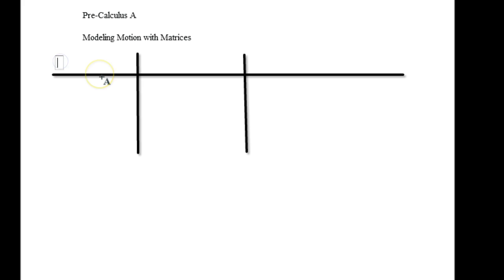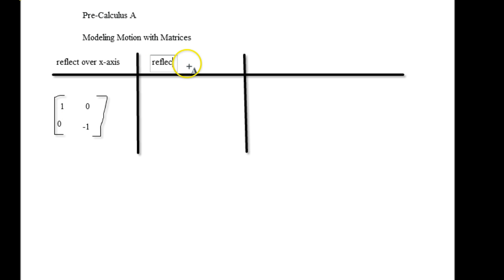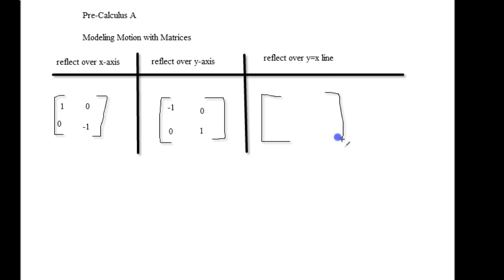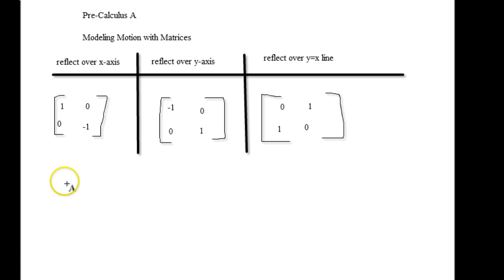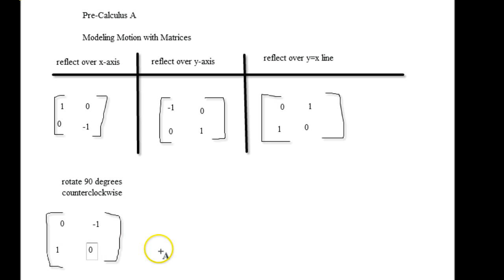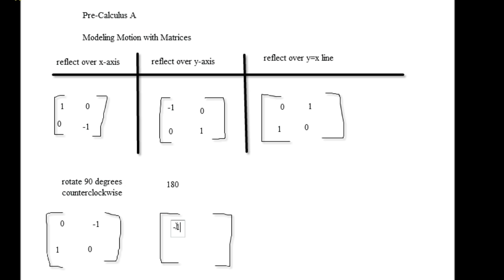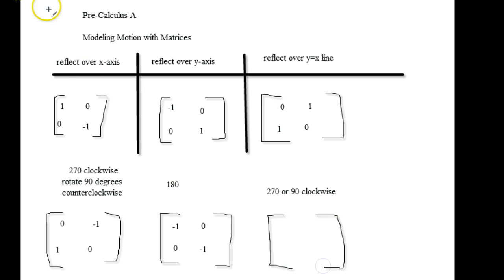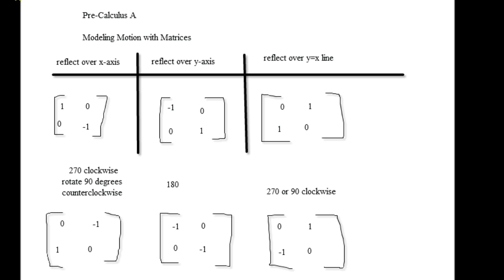Pre-Calculus A - Modeling Motion with Matrices